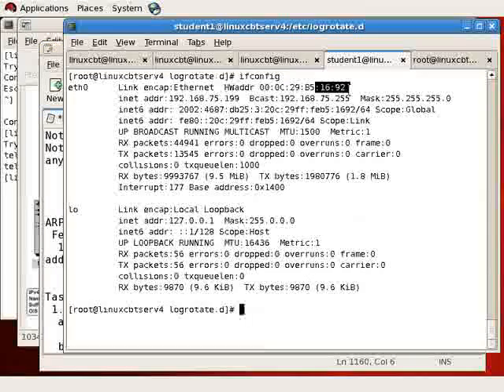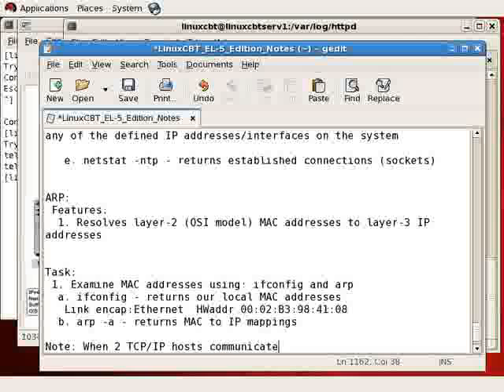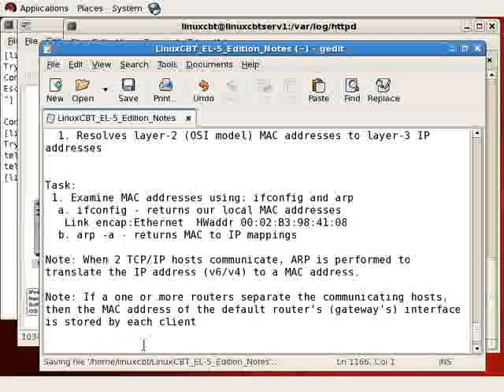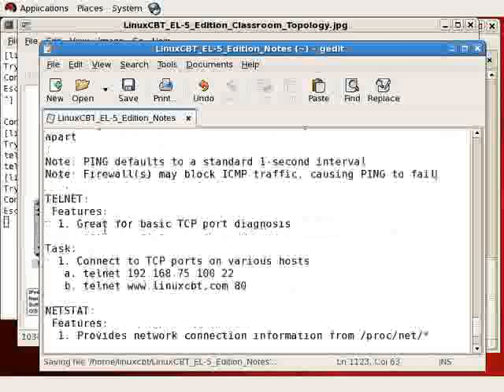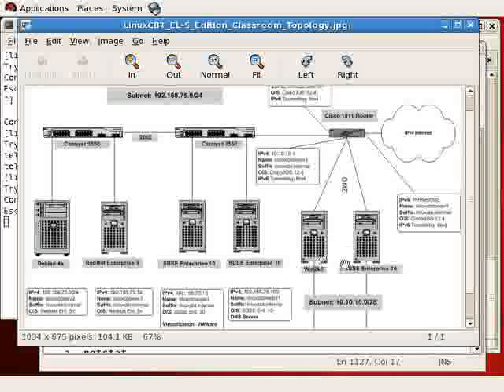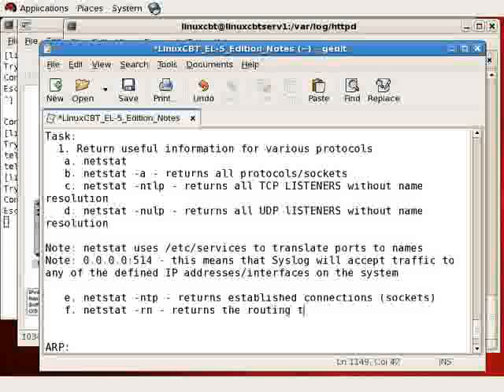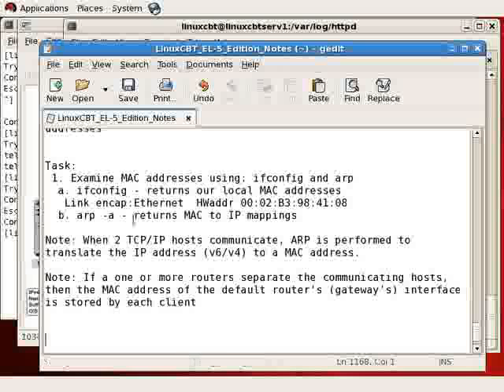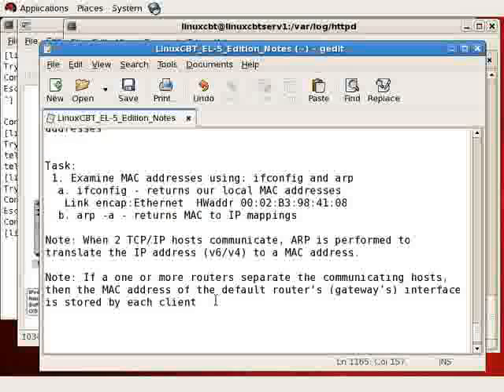Redhat Enterprise linux 5 Common Network Tools-Part4